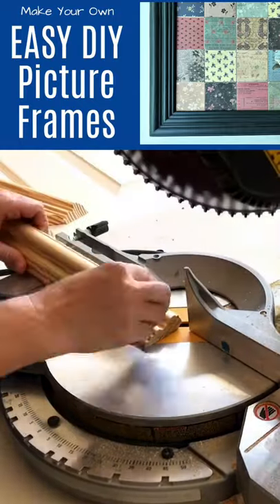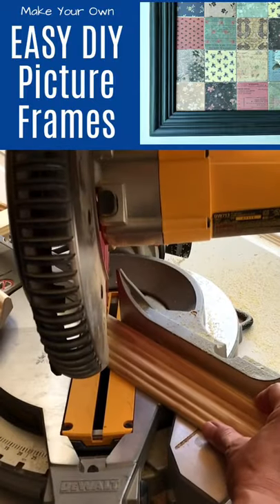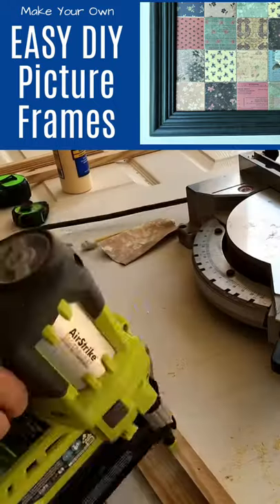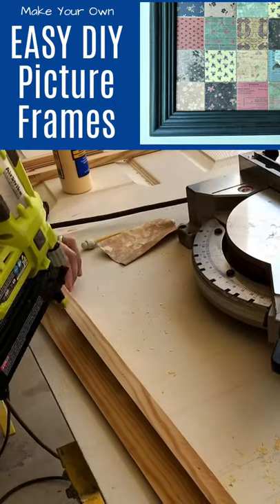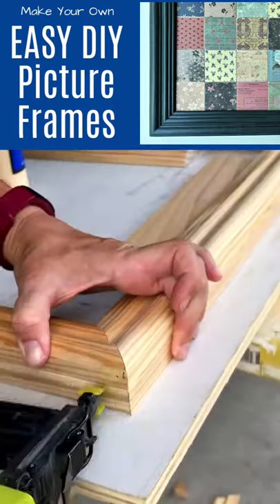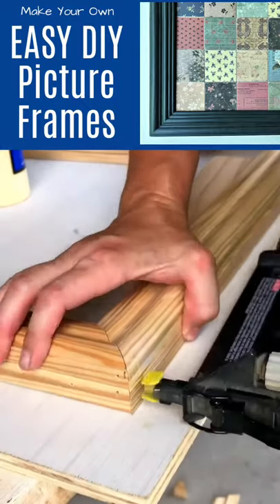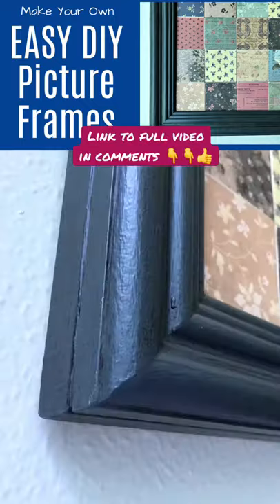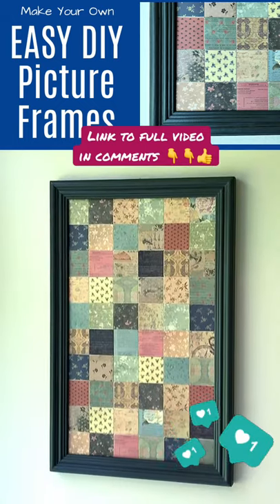Easy DIY Picture Frame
Build your own custom picture frames for canvases, photos, wall art, posters, mirrors, and more.

What Molding Do You Need?
I used 2 1/8" Unfinished Pine Chair Rail and 1x1 Pine Molding to make this picture frame.

How to Hang This Frame?
I attached the art to the frame AND the frame to the wall with 3M Command Strips (ad)

How to Attach a Canvas?
I like to use pressure to hold canvas wall art inside a frame. So, you can make the frame just large enough to hold the canvas snugly OR you can add small wood blocks to the back of the wood picture frame to hold the canvas centered in the frame. Just brad nail the blocks around the canvas where needed. Then you can remove the blocks later, to reuse the picture frame.

You can see the written steps for all of my DIY Picture Frames

Some of my favorite tools on Amazon (ad):
Dewalt Compound Miter Saw
Kreg Jig R3
Ryobi 18V Brad Nailer
Ryobi 18V Drill